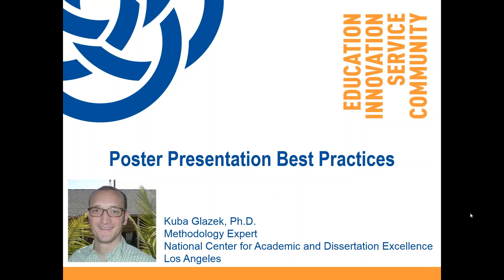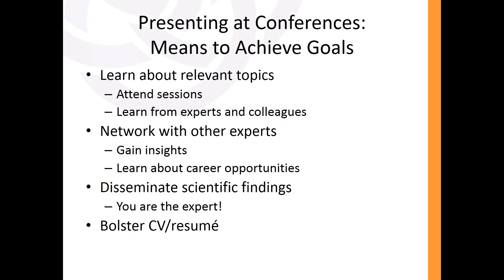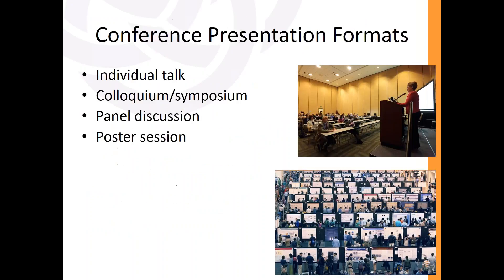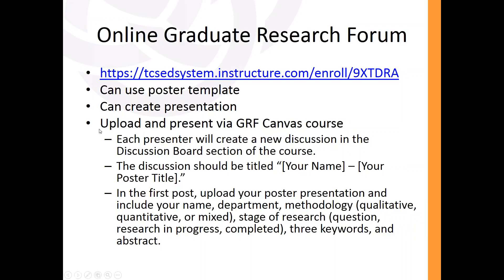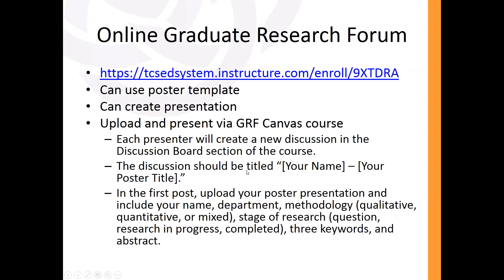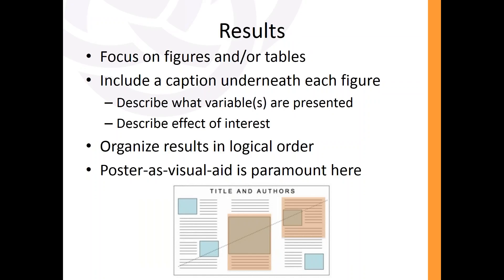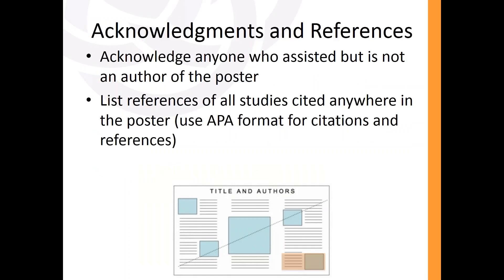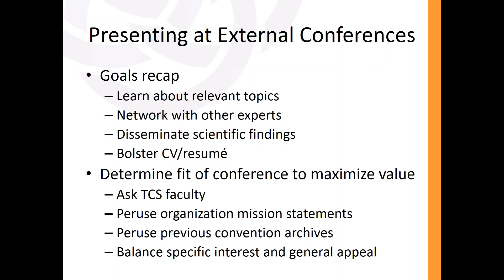Poster presentation best practices (Kuba Glazek, Ph.D.)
A conference poster presentation is a unique way to communicate research: The presenter interacts with a live audience, using the poster as a visual aid. This webinar will be of interest to those presenting at the Graduate Research Forum as well as those applying to present at external conferences. We will review strategies and techniques for creating a high-quality poster and delivering a high-quality presentation. Verbal communication skills and PowerPoint techniques will be emphasized.